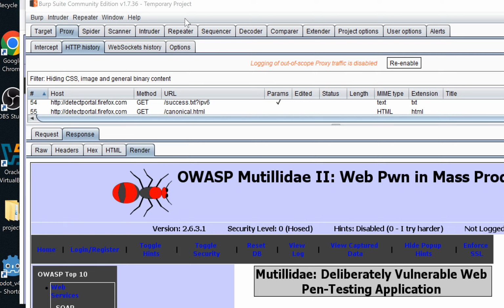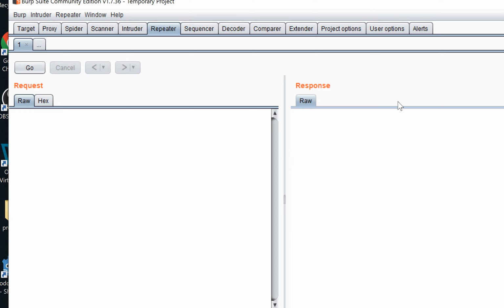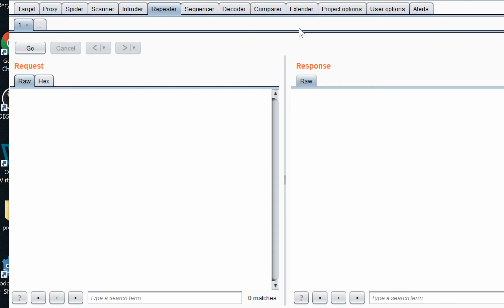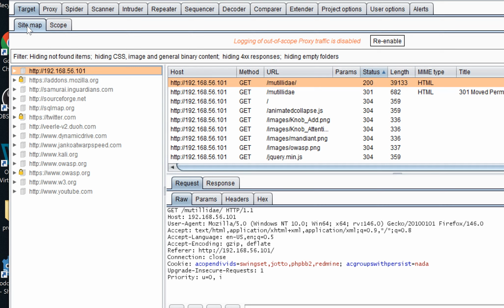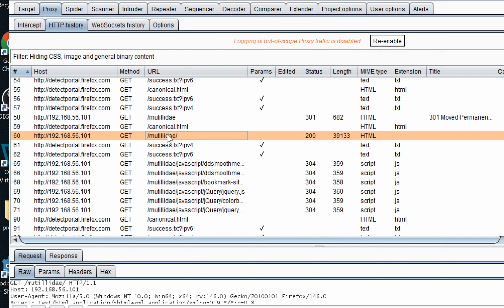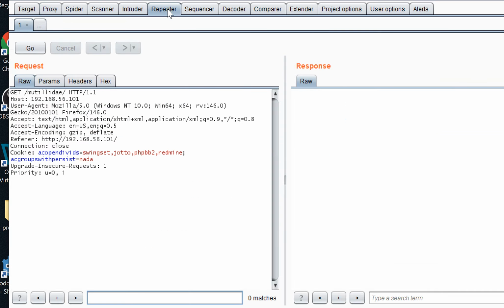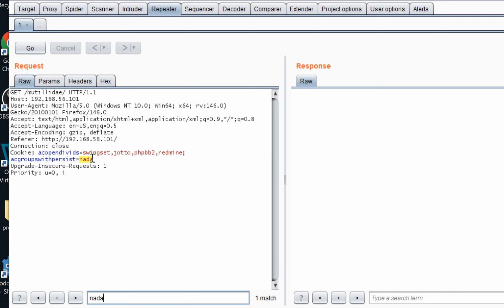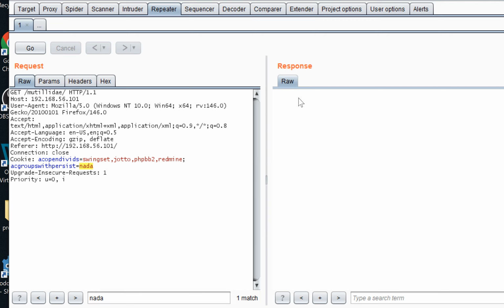Burpsuite: Repeating with Repeater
🔁 Burp Suite | Repeating Requests with Repeater

In this video, we explore Burp Suite Repeater and how it helps you manually resend and modify HTTP requests to analyze application behavior. Repeater is a powerful tool for testing parameters, headers, and responses in real time.

🔍 What you’ll learn:

What Burp Suite Repeater is

Sending requests to Repeater

Modifying and repeating HTTP requests

Analyzing server responses

Practical use cases in web security testing

This tutorial is ideal for ethical hacking beginners, cybersecurity students, and penetration testers who want hands-on experience with Burp Suite tools.